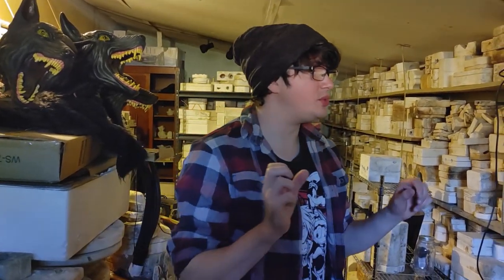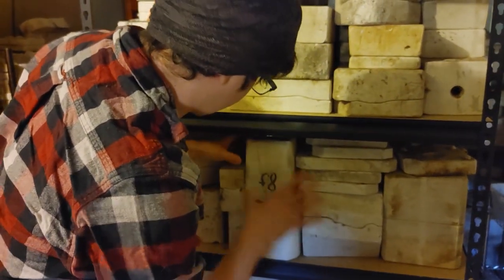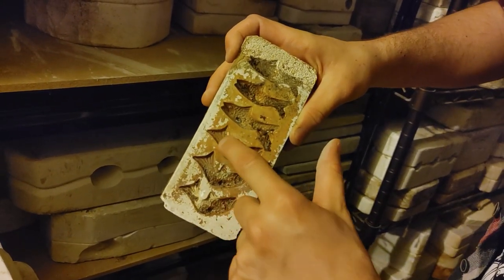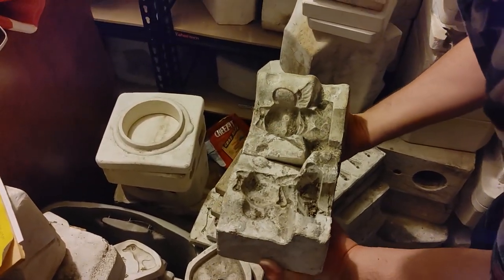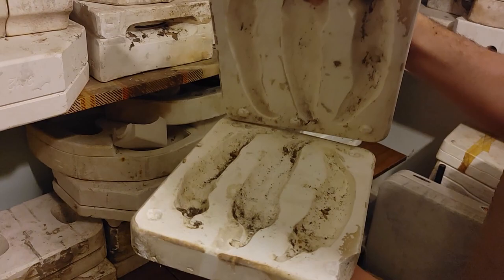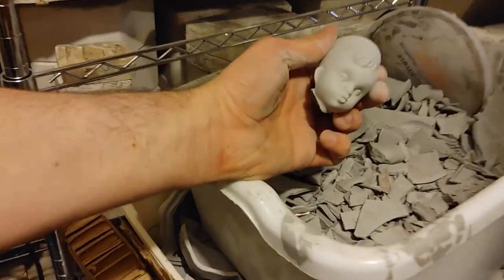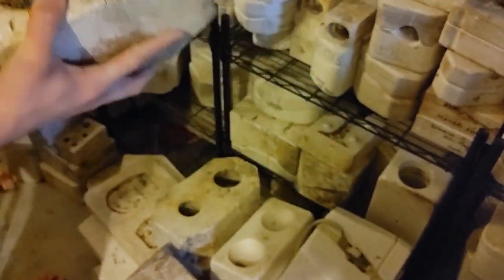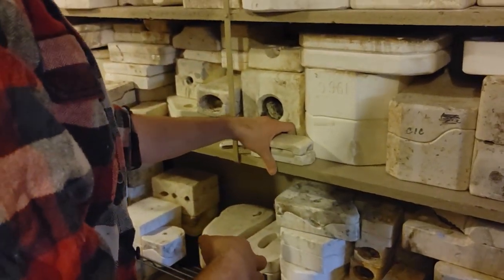2,000 Plaster Molds Room Tour Part 2: Exploring a little of what we have [ Unintentional ASMR VLOG ]